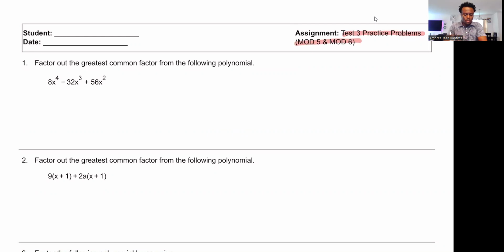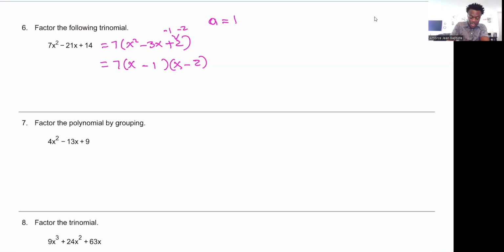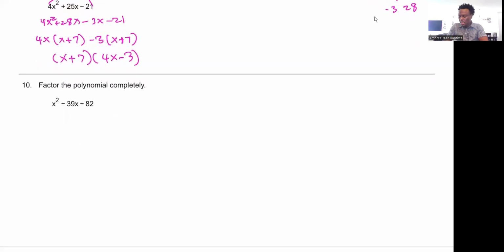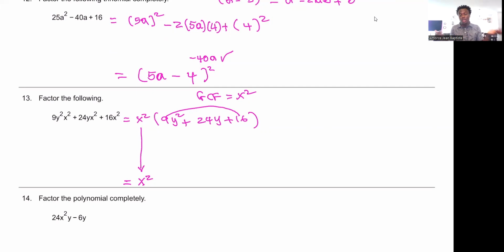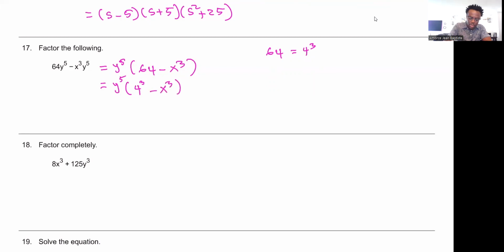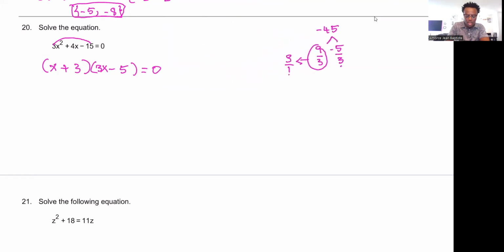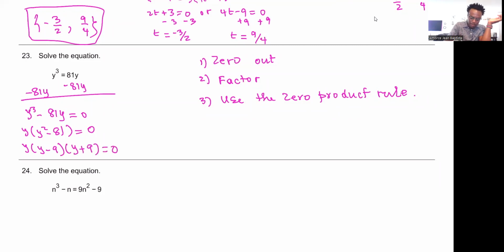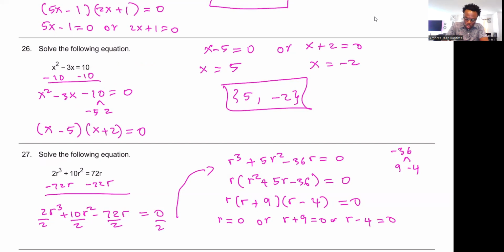Test #3 Review video Part 1 Questions 1 27